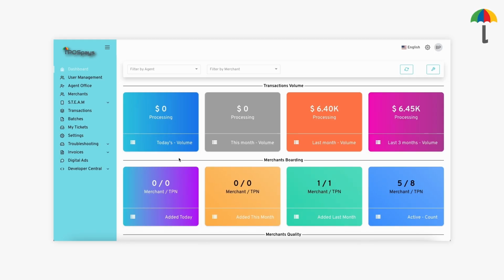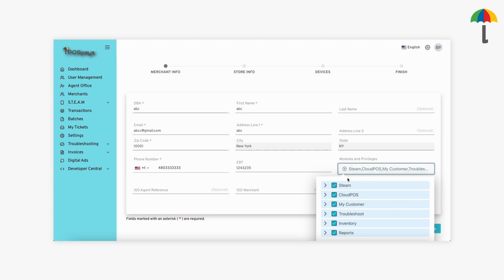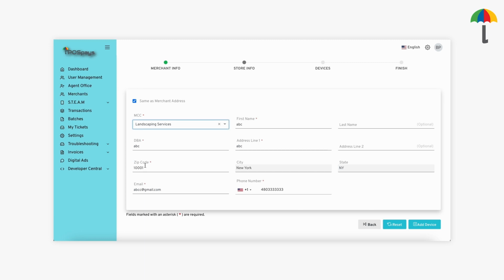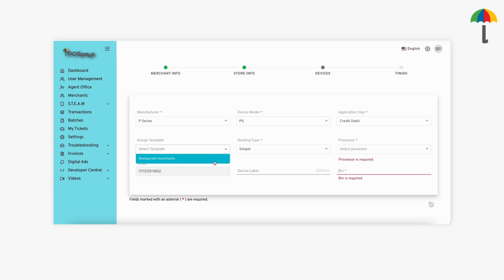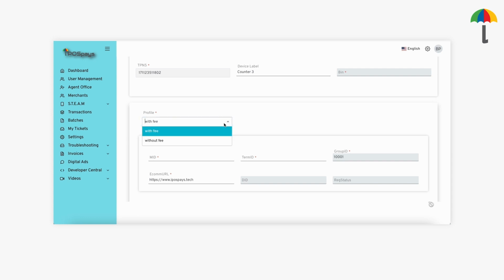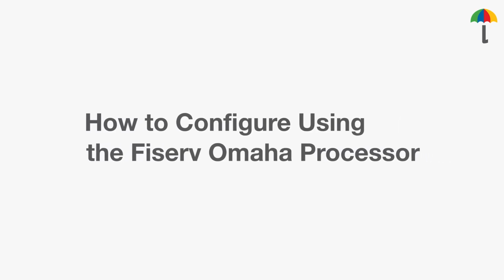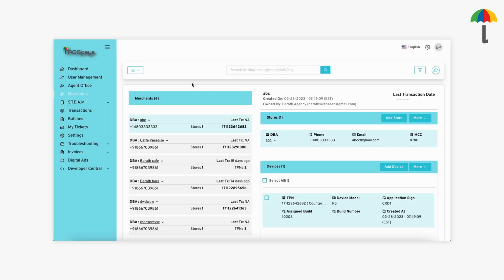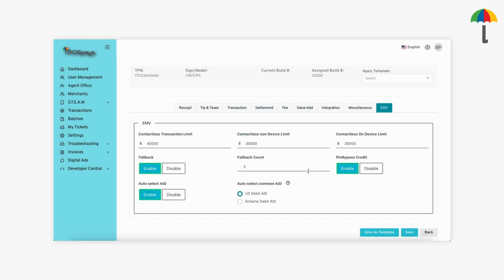How to Onboard a Merchant Fiserv Processor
This video is to educate iPOSpays users on how to onboard a merchant on iPOSpays portal using Fiserv North and Omaha